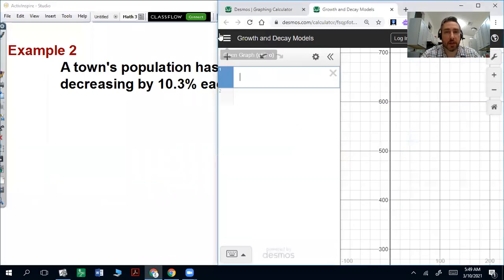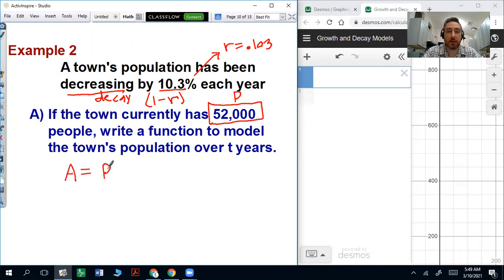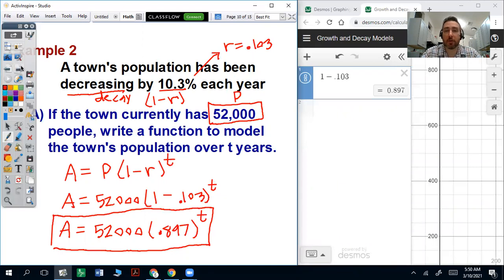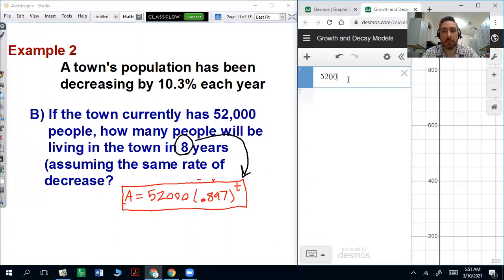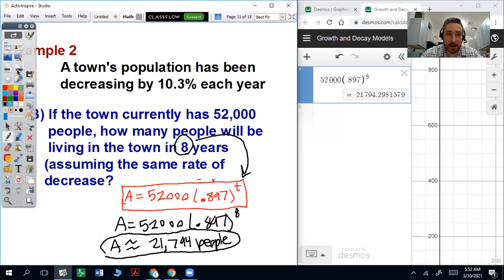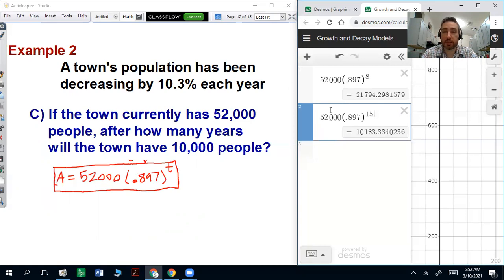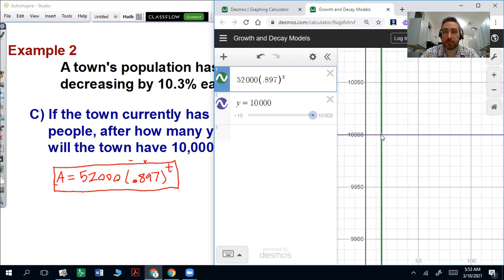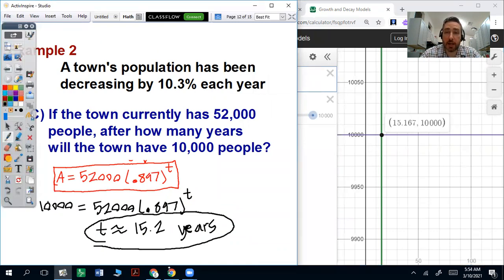5 2 Example 2 Exponential Decay